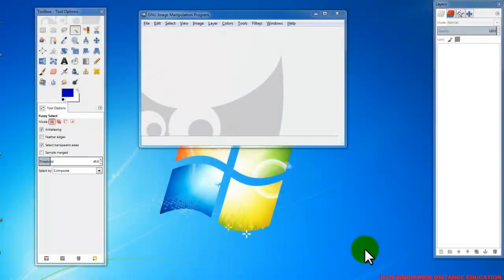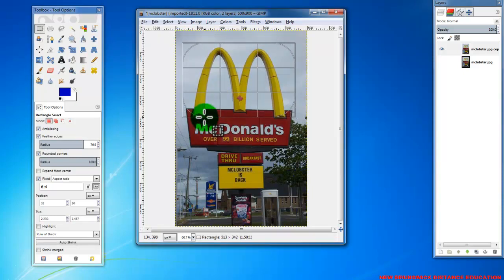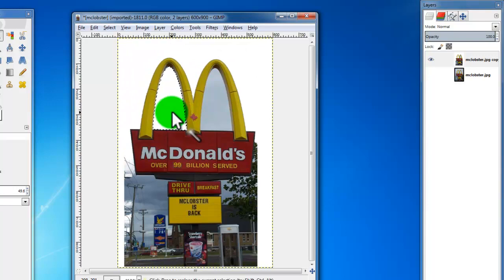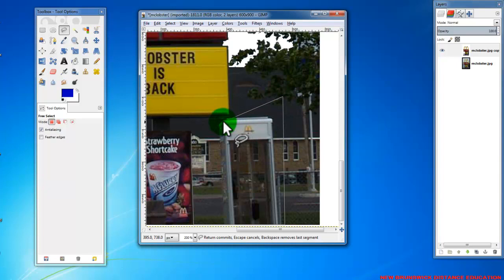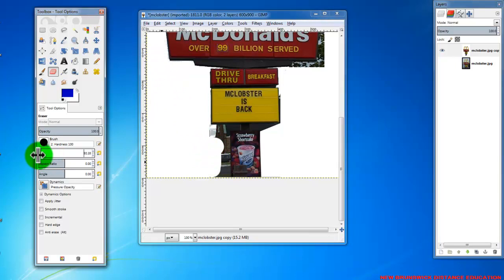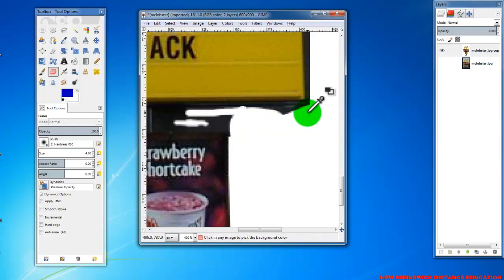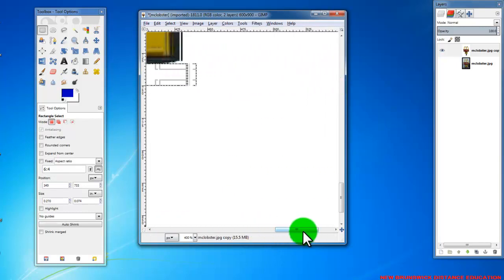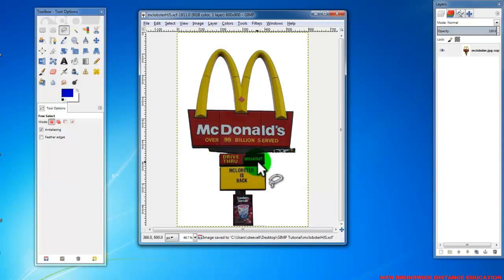GIMP Practice Exercise - Selection Tools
An activity helping you learn how to use selection tools.